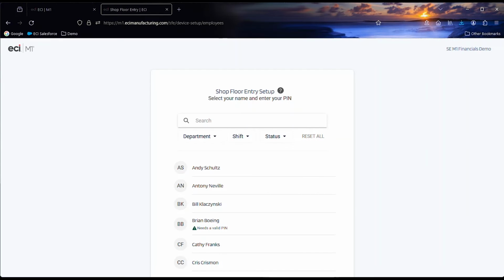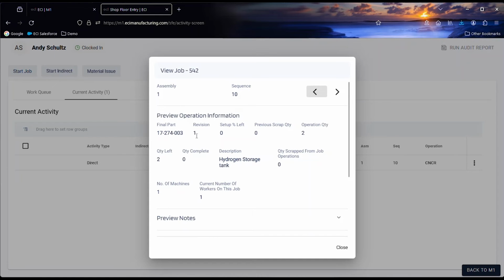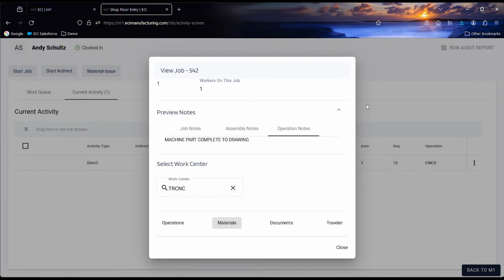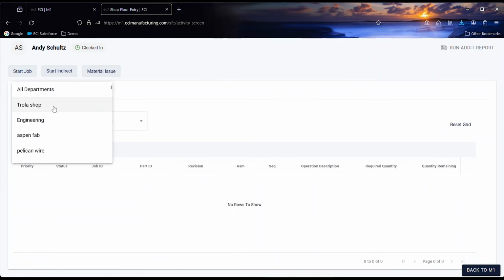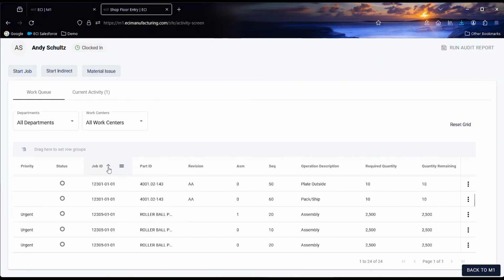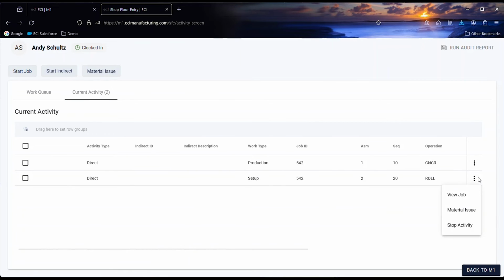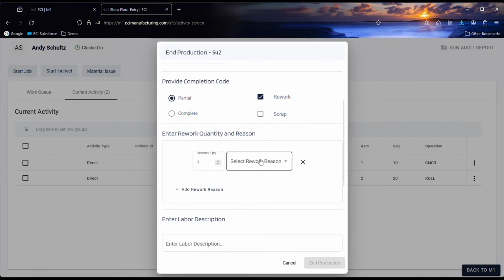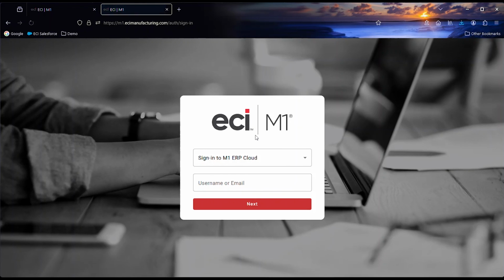ERP Software for Manufacturing: Take Control of Your Shop Floor with the M1 Shop Floor Web App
Revolutionize your manufacturing operations with the paperless M1 Shop Floor Web App! This video showcases how the app seamlessly:
• Manages work queues: Quickly visualize active jobs, prioritize tasks, and filter by department, job ID, or sequence.
• Tracks progress: Clock in/out of jobs, record setup and production completion, and manage rework/scrap.
• Improves communication: Access job notes, drawings, and travelers directly on any device.
• Boosts efficiency: Eliminate paper clutter, increase data accuracy, and streamline production flow.
• Integrates with M1 ERP: Real-time updates ensure inventory and labor costs are always accurate.

See how the M1 Shop Floor Web App can empower your shop floor team and transform your manufacturing business!

00:00 - Web App Overview
01:19 - Viewing and Managing Individual Jobs
03:01 - Accessing Job Traveler and Materials
03:22 - Exploring the Work Queue and Filtering Options
04:17 - Advanced Sorting and Customization (Admin Level)
05:30 - Clocking Into Jobs in the Work Queue
05:48 - Completing Setup and Entering Progress Updates
06:17 - Handling Partial Completion, Rework, and Scrap
07:41 - Signing Out vs. Clocking Out